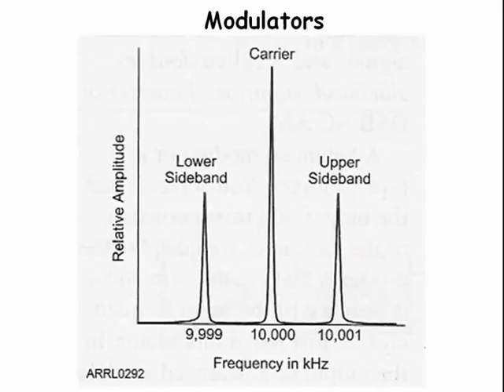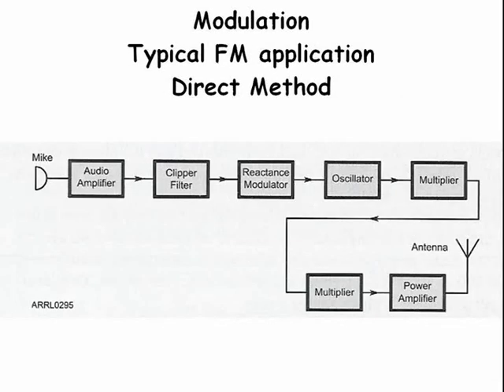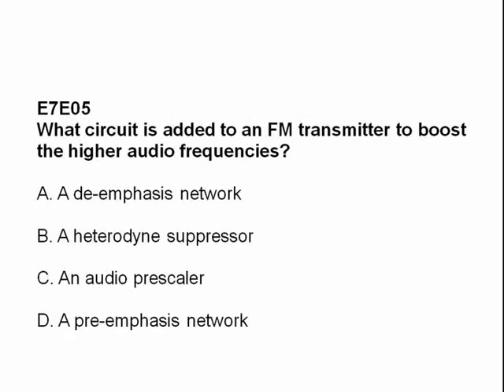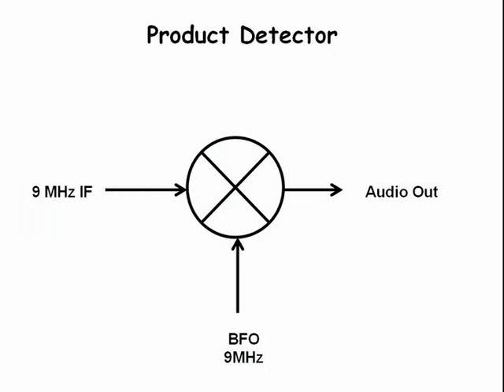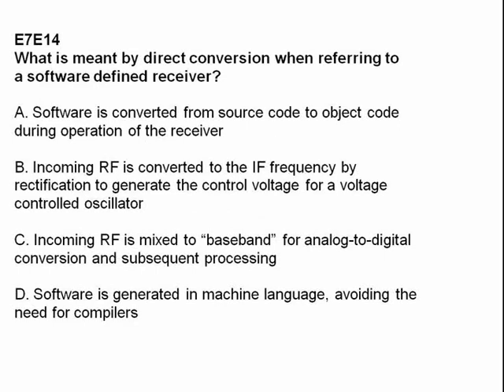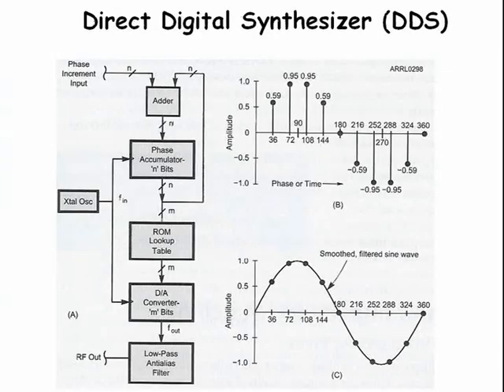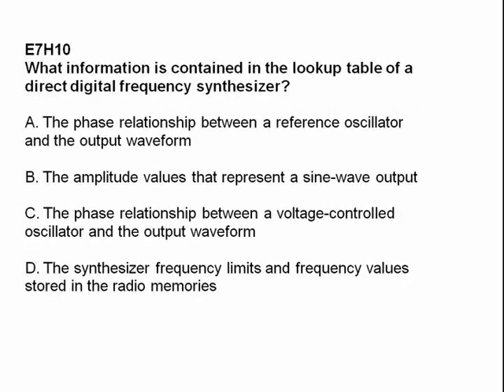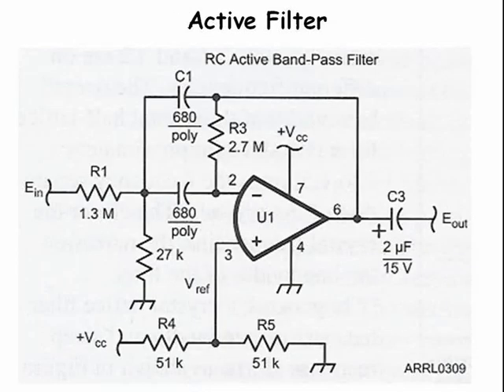Extra Class License Course, day 5, part 3 of 4